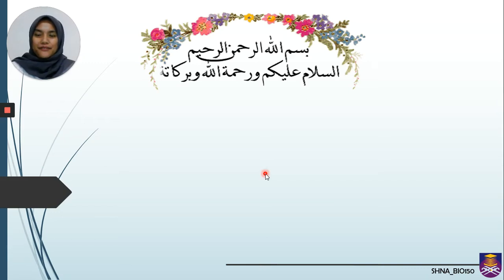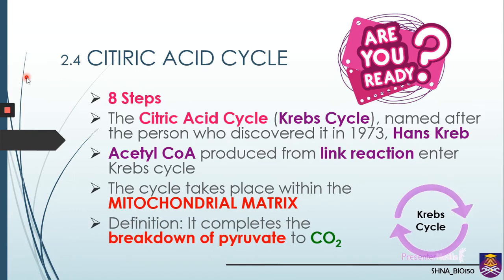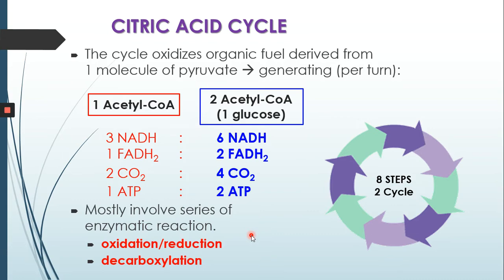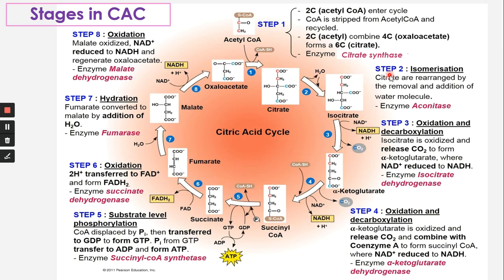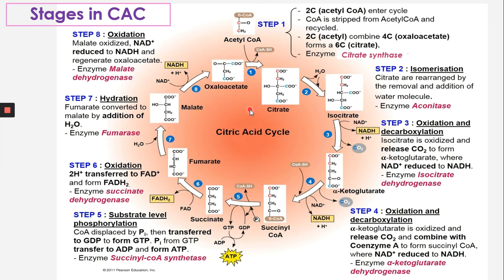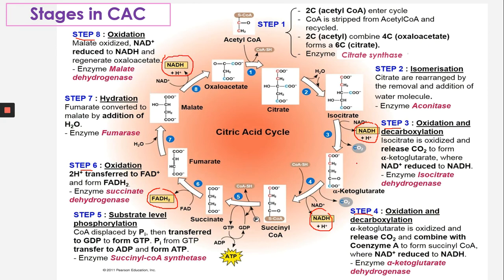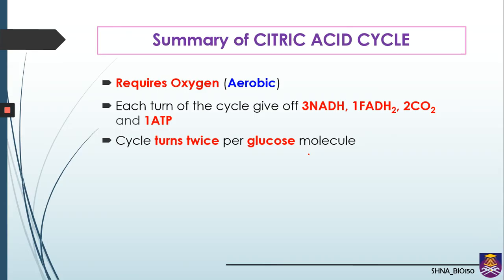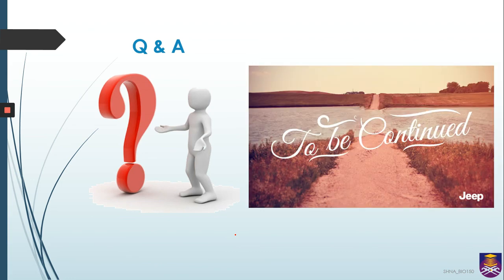Aerobic Cellular Respiration: Krebs Cycle/Citric Acid Cycle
This video is continuity from Pyruvate Oxidation.